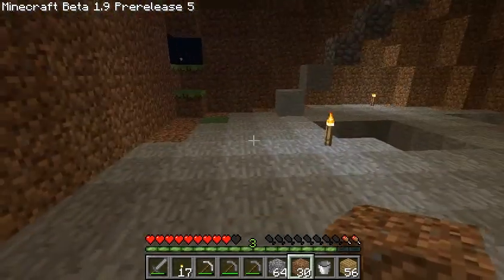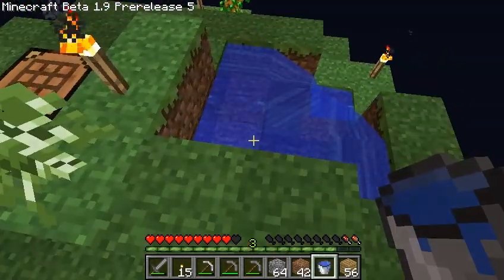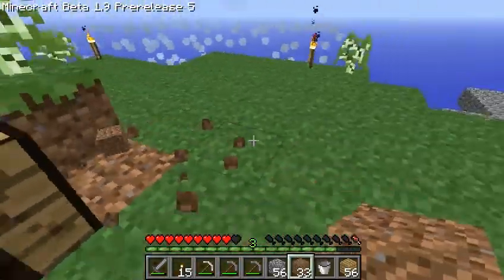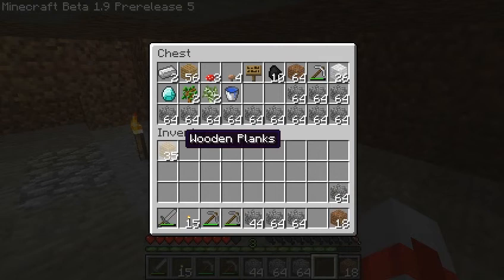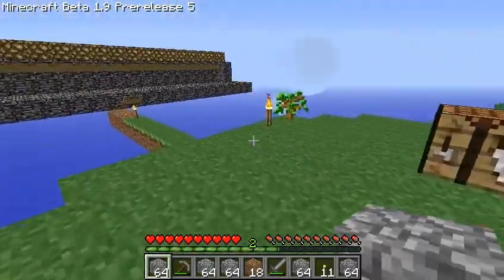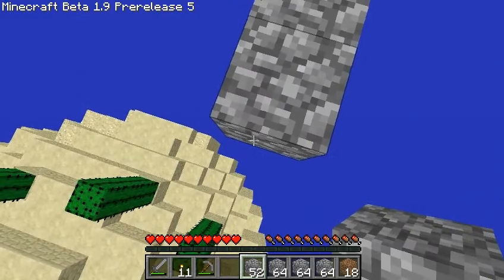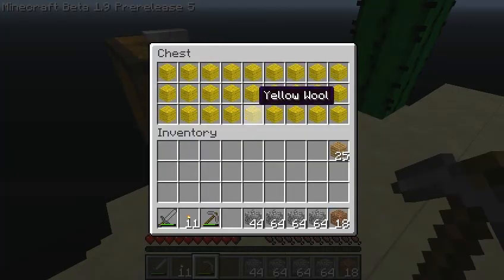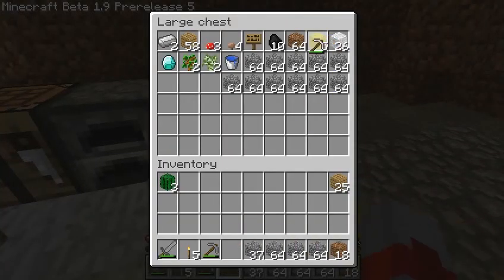Solar Survival - Part 4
Here's part 4 as well. I think I'm going to start timing myself a bit to get the cuts between the videos to feel more natural. I also think I'll be speeding up how I play, make it more interesting. I like this, it lets me really analyze the things I want to change about myself, like that horrible tongue click I've been doing, need to stop that right now.